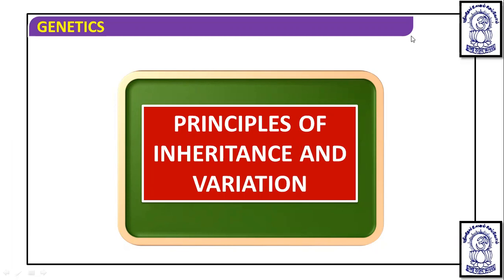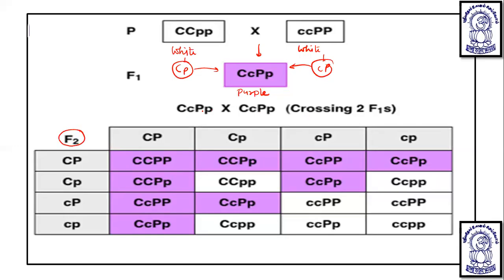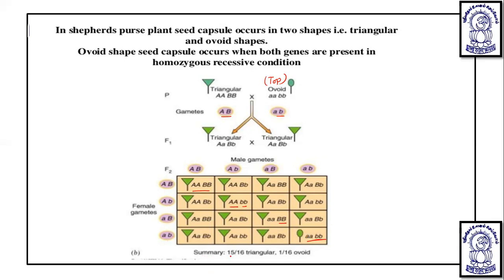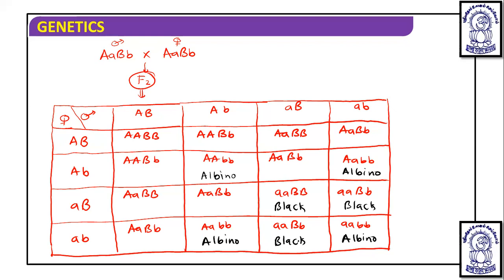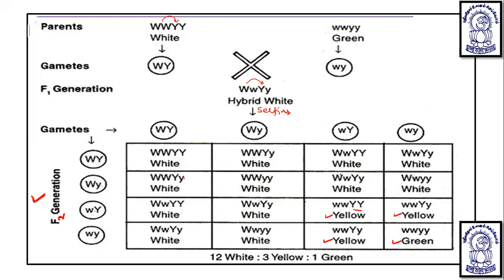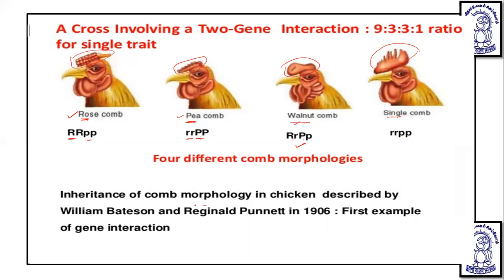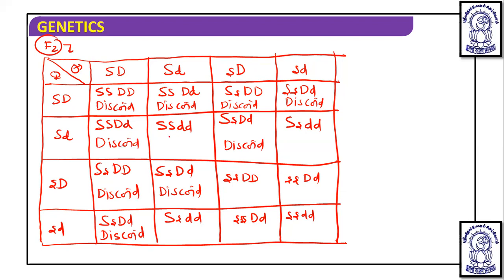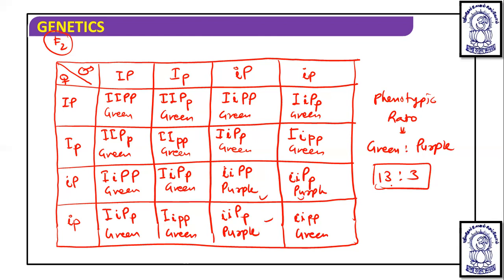NEET | BIOLOGY | BOTANY | PRINCIPLES OF INHERITANCE & VARIATION | LECTURE 10